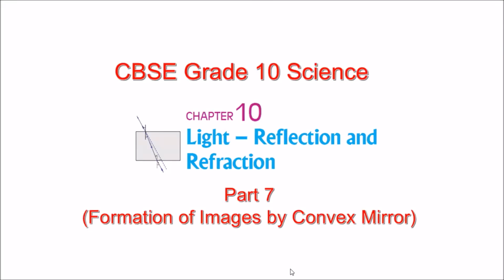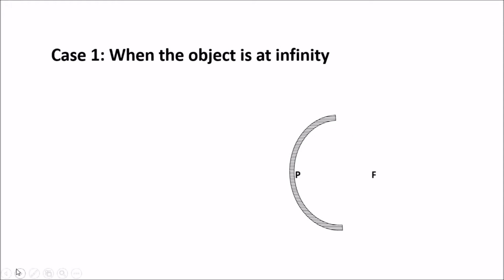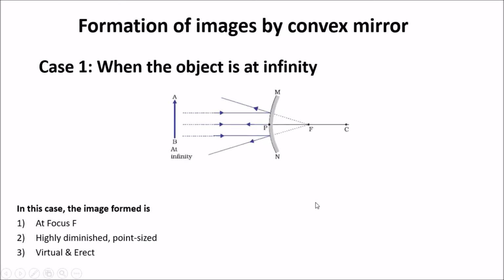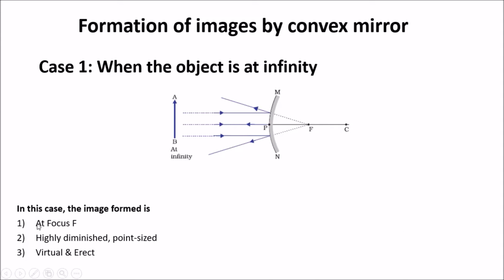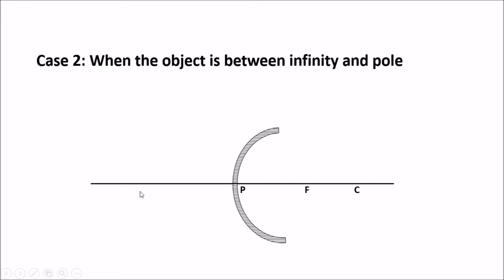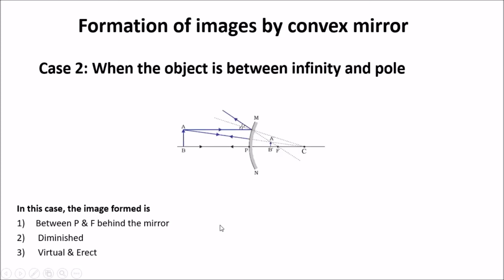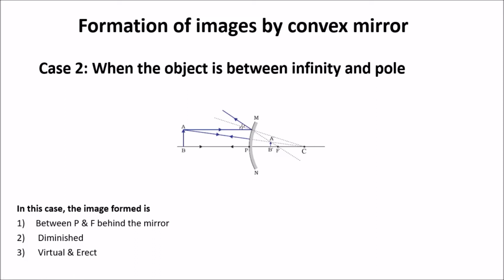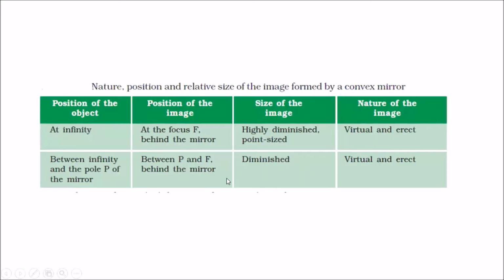Light-Reflection & Refraction-Part 7 || Class 10 CBSE Physics || Science Chapter10 || Mahesh Jain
This video covers the concept of formation of images by convex mirror.